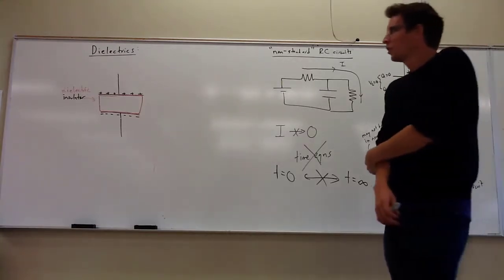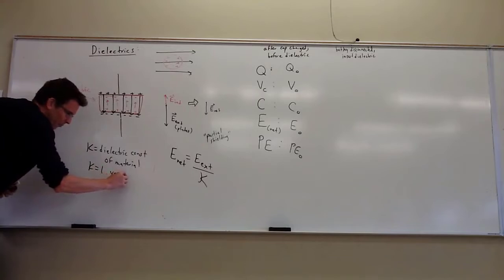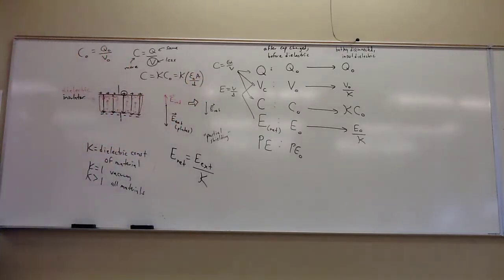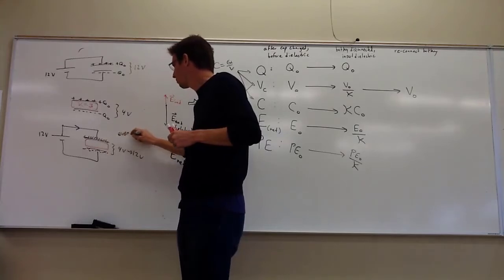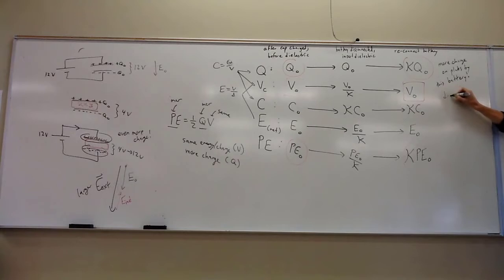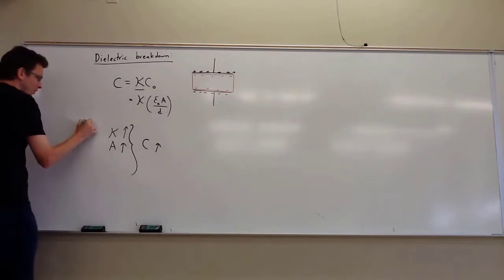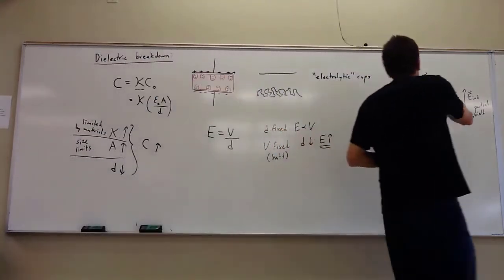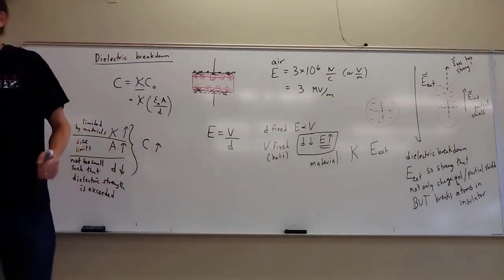6. D: Dielectrics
[00:00] a.) Intro
[33:00] b.) Dielectric Breakdown

Calc-Physics students ONLY:
- This lecture (from a lower level class) covers everything you need about dielectrics, except relating the size of the electric field (E) to the charge (Q) and charge density (sigma) that causes it. This small gap is filled in by the following lecture (6E).

- See additional notes from lecture 6A.